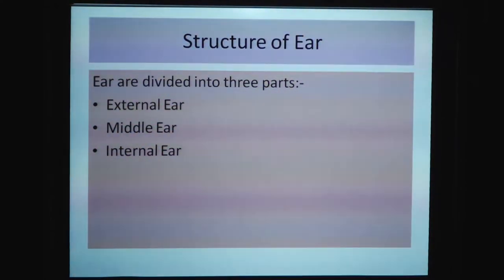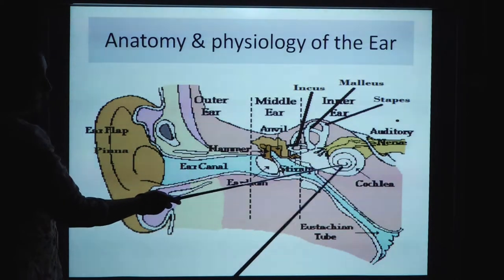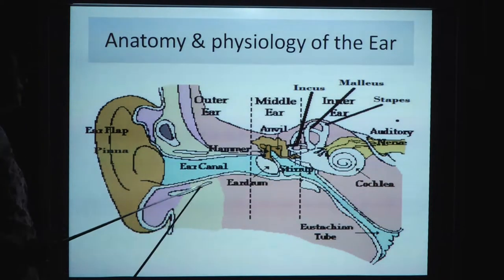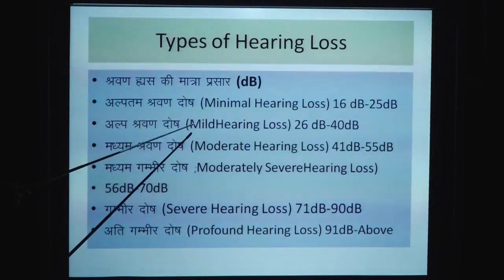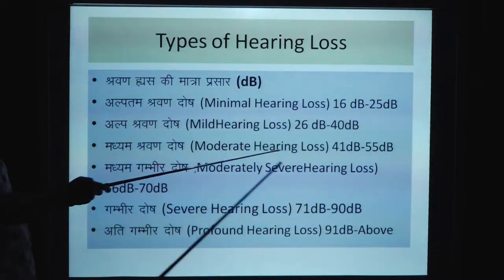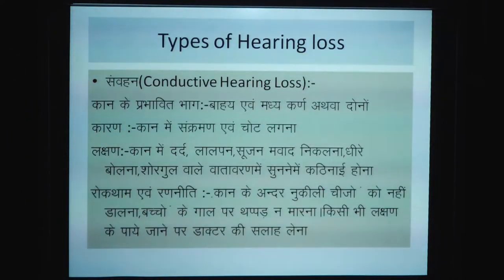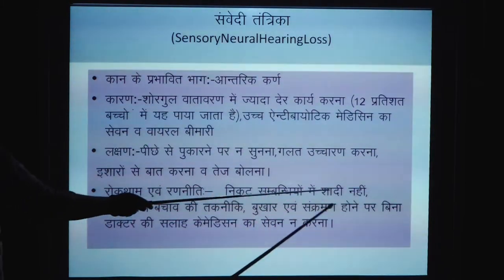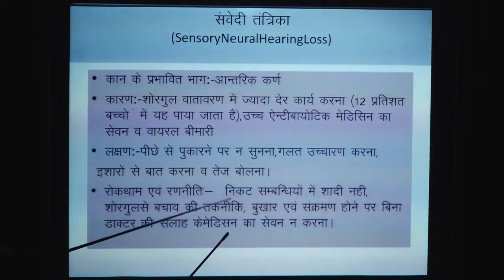B.Ed.S.E Hearing Impairment: Nature & Classification Unit-02 by. Dr. Neeta Mishra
PROGRAMME - B.Ed.S.E

                                     COURSE / PAPER - B.Ed.S.E - 03

                                  Introduction to Sensory Disabilities

                                                             Block :01

                             Hearing Impairment: Nature & Classification

                                                              Unit-02
                                                                  by

                                                      Dr. Neeta Mishra